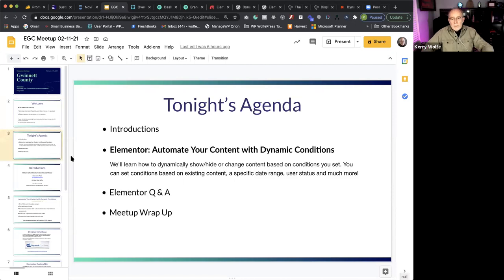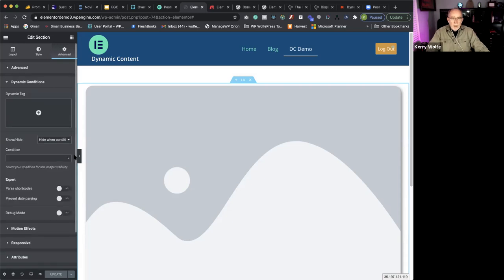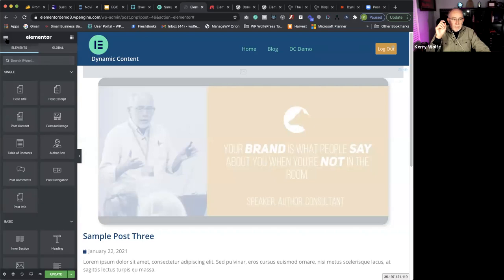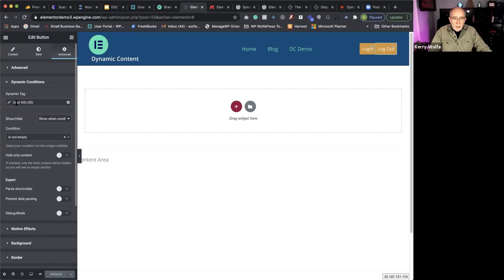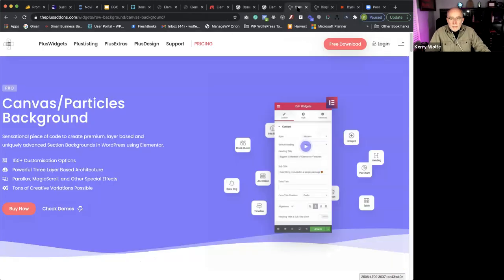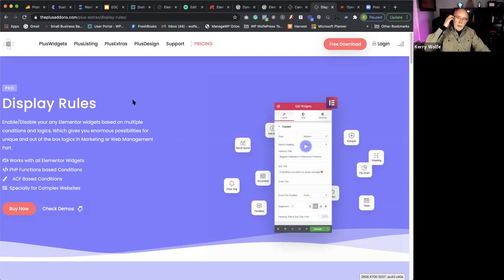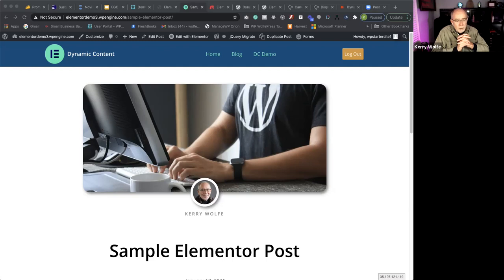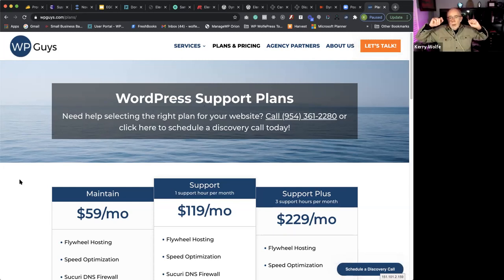Elementor Gwinnett County Online Meetup | February 11,, 2021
Elementor: Automate Your Content with Dynamic Conditions

Learn how to dynamically show/hide or change content based on conditions you set. You can set conditions based on existing content, a specific date range, user status and much more!